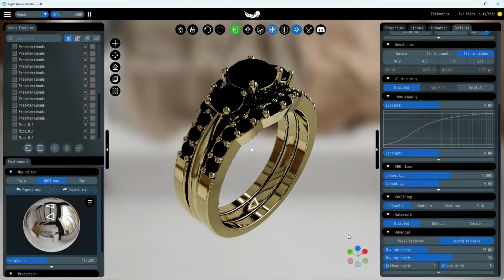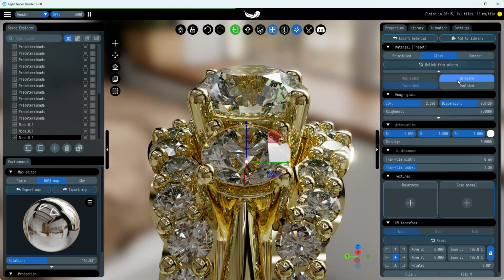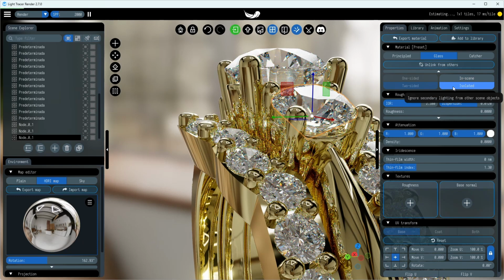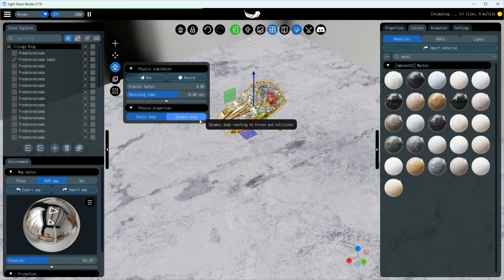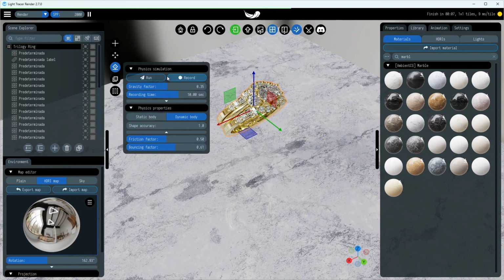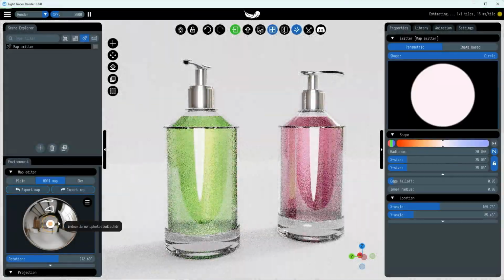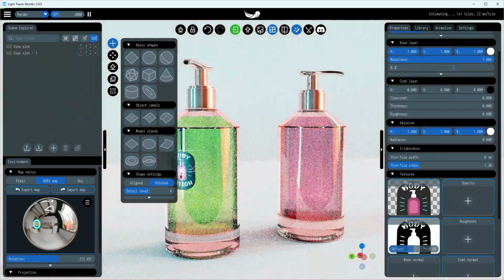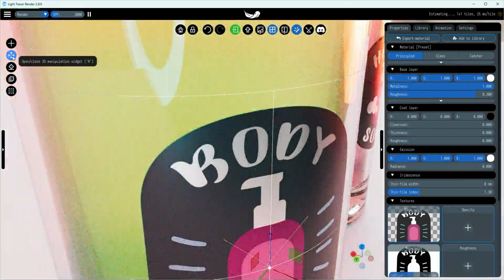Light Tracer Render 2.8.0 is here!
We're thrilled to announce the launch of Light Tracer Render 2.8.0! This latest update is a game-changer, particularly for product and jewelry visualization. Let's delve into these exciting new features.